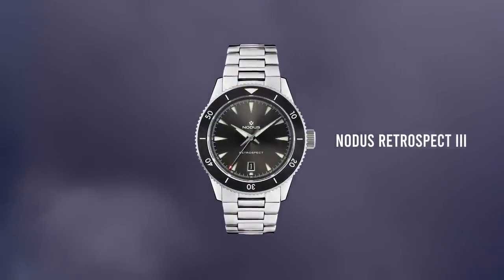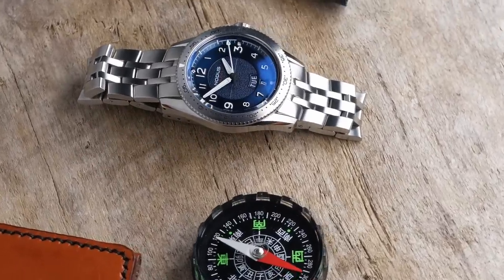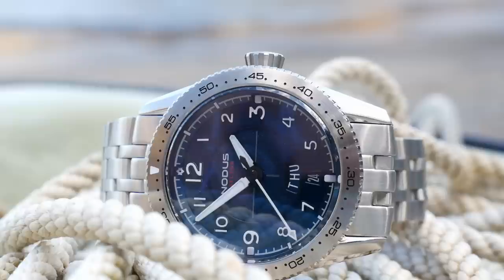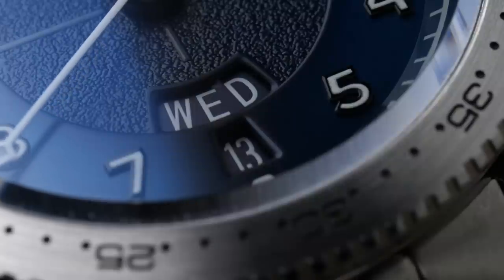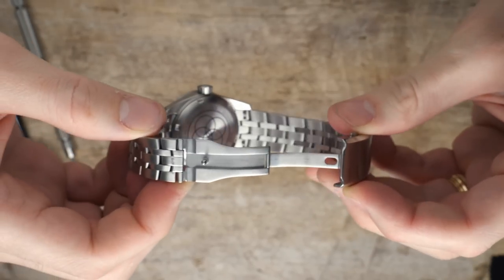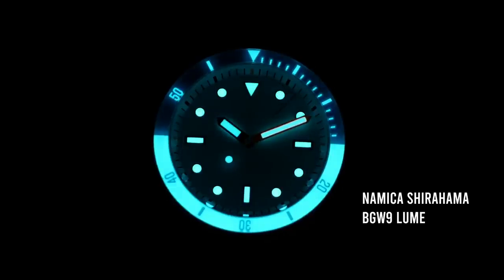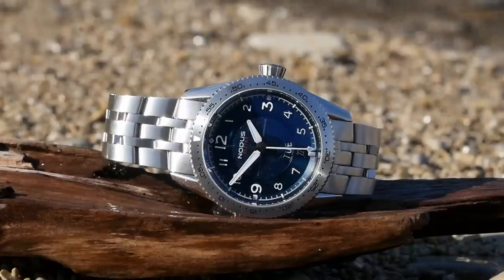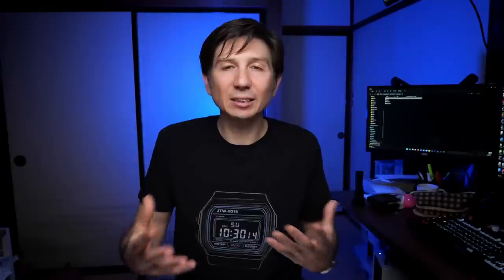I had no idea a basic Seiko movement could be so accurate... Nodus Sector Pilot Review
Amazon Shop

AMAZON STORE

0:00 The Nodus Sector Pilot
2:07 The Specs
3:15 Insane Accuracy
4:31 U.S.A.!
5:58 Great Design
11:45 Lume
14:20 The Cons